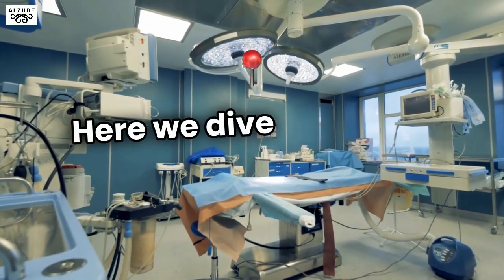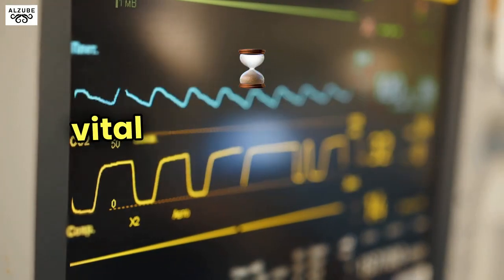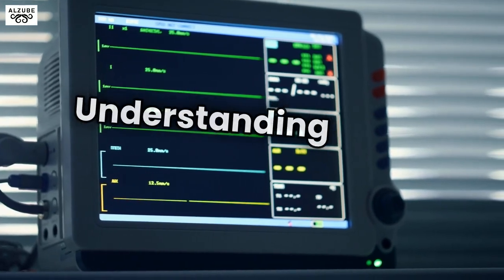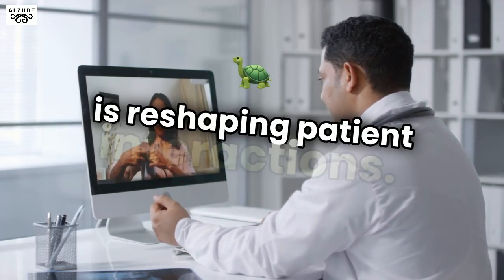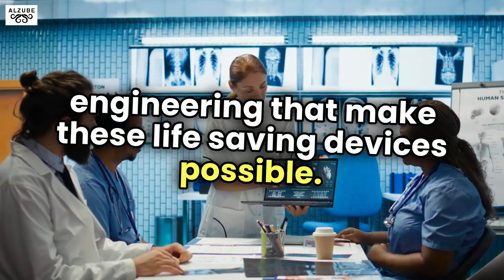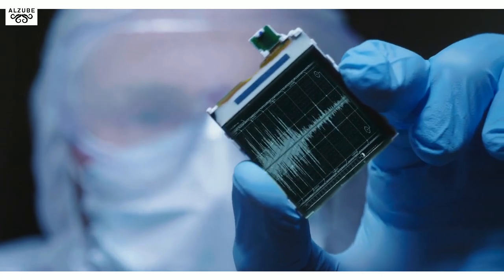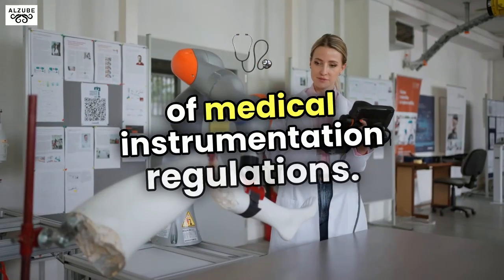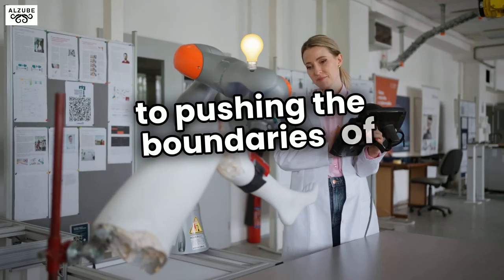Welcome to the Biomedical Instrumentation YouTube Channel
Welcome to the Biomedical Instrumentation YouTube Channel, your go-to source for all things related to medical devices, healthcare equipment, and biomedical innovation! Our channel explores cutting-edge biomedical technologies, dives deep into the latest advancements in medical equipment, and offers insights into how these tools are transforming healthcare. Whether you're a student, engineer, or healthcare professional, you'll find valuable content covering device functionality, design, safety standards, and new trends in biomedical engineering.